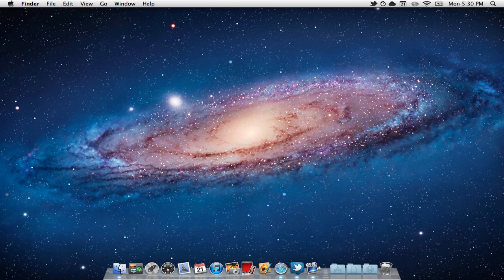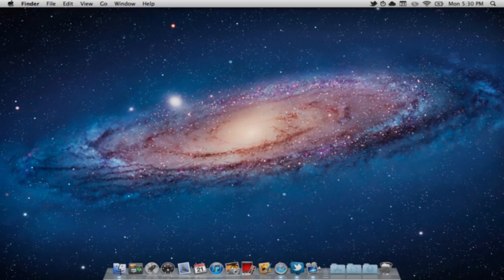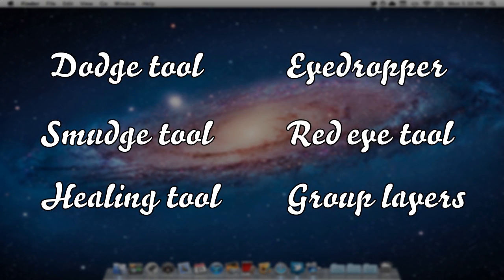Pixelmator 2: Interactive video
Hey everyone, here is an interactive video showing you the new features in pixelmator 2! :)